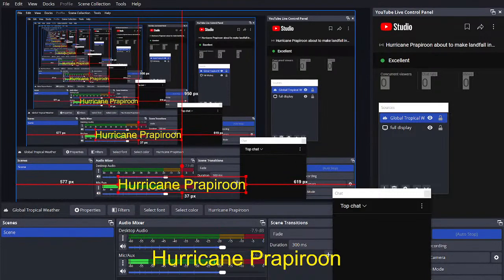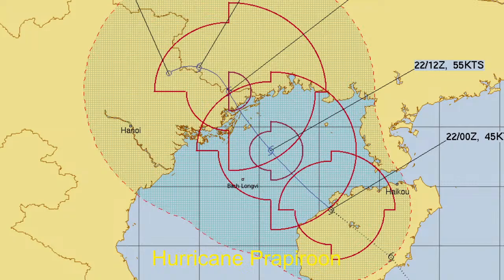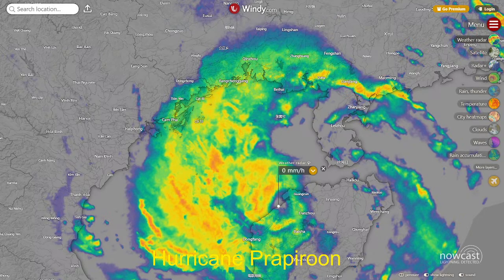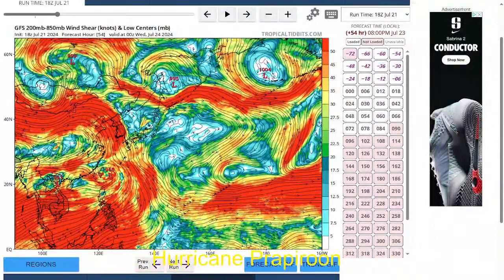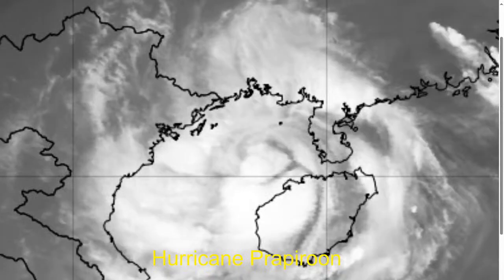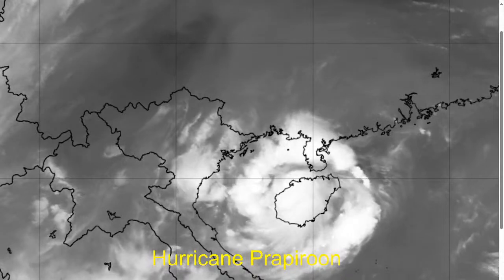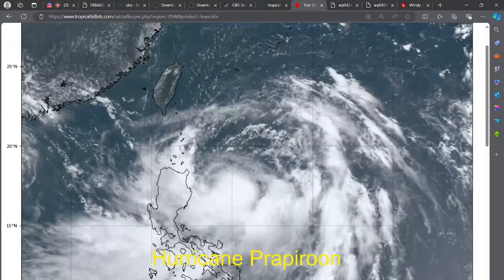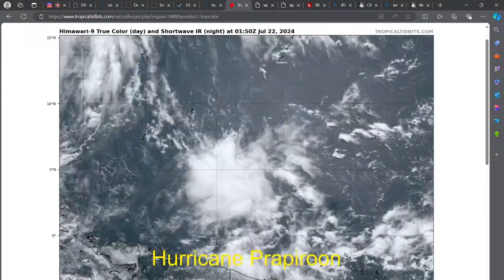Hurricane Prapiroon about to make landfall in the Gulf of Tonkin - LIVE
Tracking Hurricane Prapiroon as it is about to make landfall.